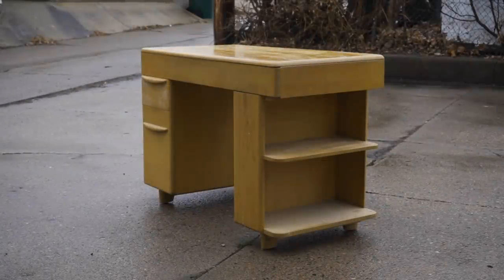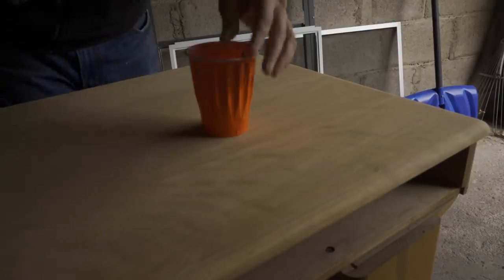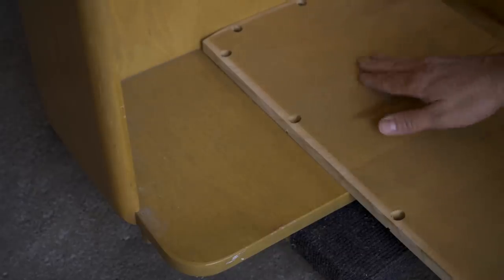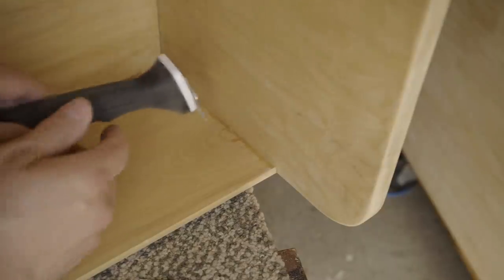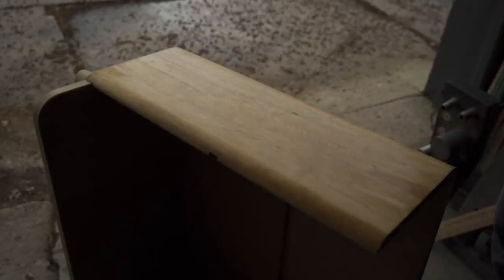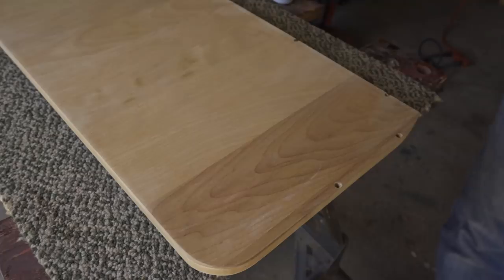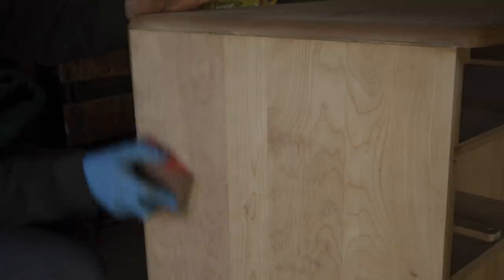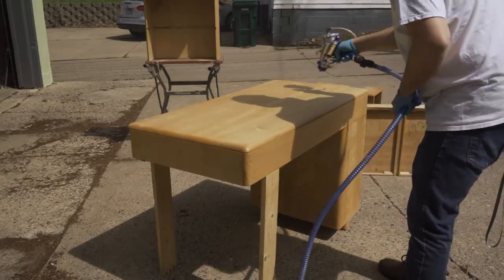Refinishing A Mid Century Heywood Wakefield Desk | Furniture Refinishing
In this video I refinish an old Heywood Wakefield desk.